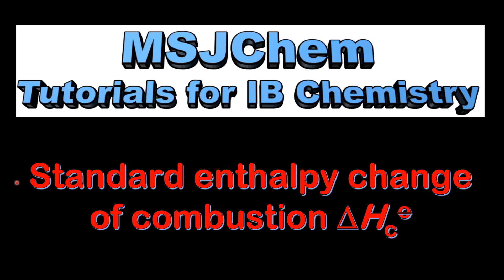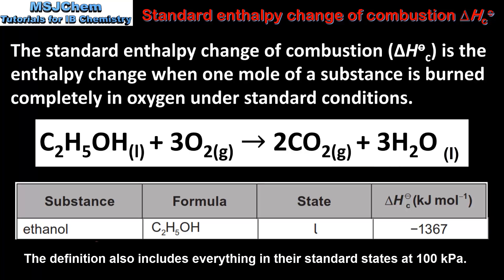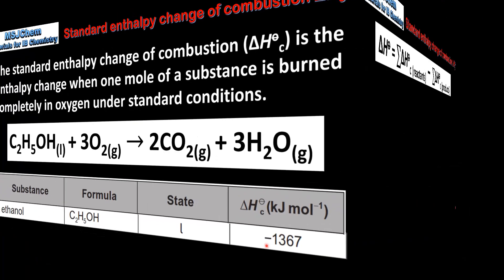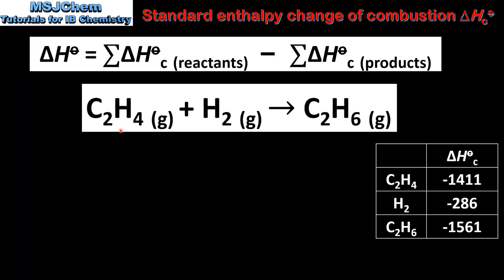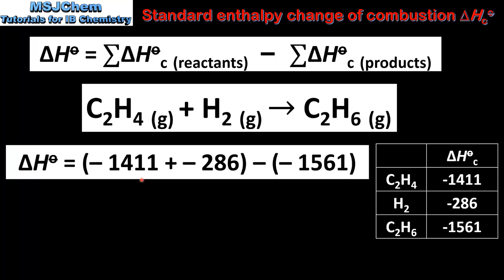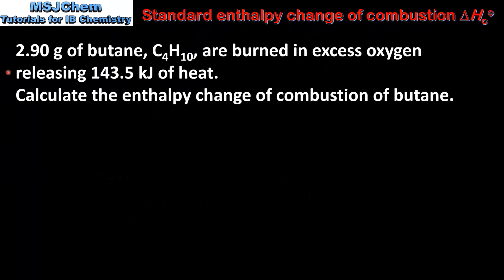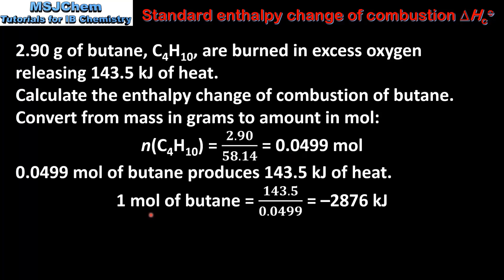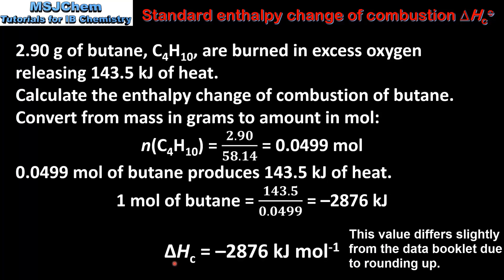R1.2.3 / R1.2.4 Standard enthalpy change of combustion (HL)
This video covers how to calculate the enthalpy change for a reaction using standard enthalpy change of combustion values.